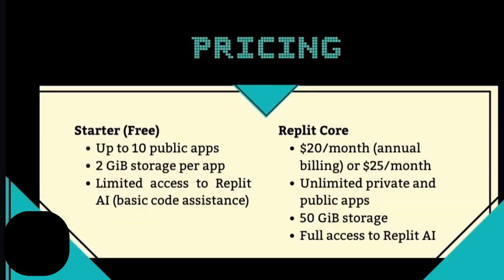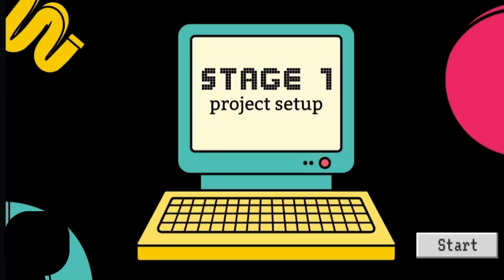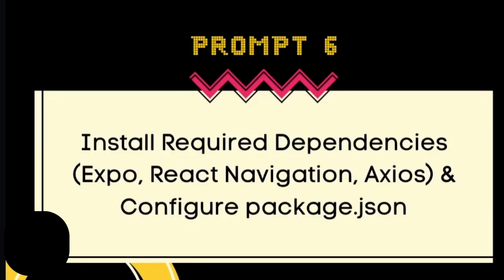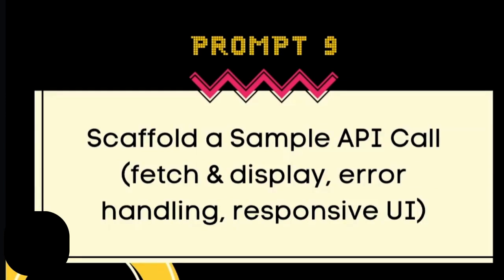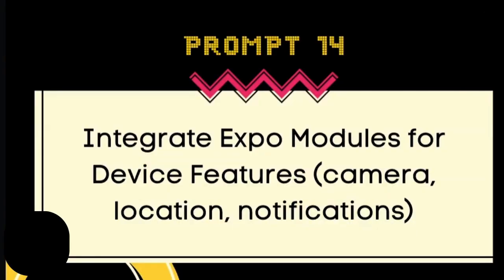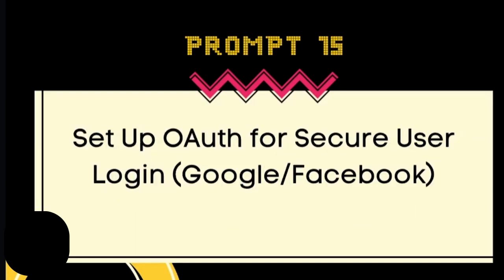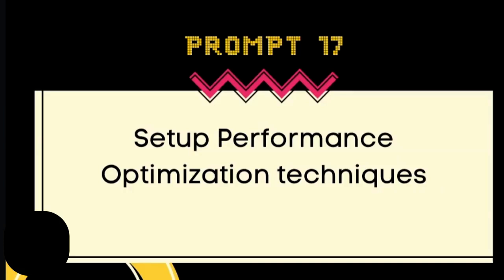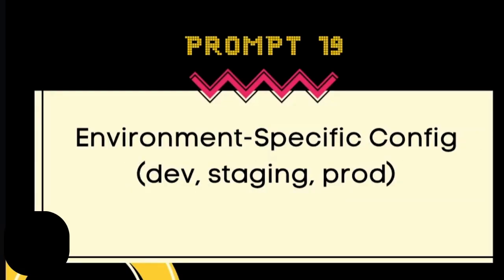Replit Agent Prompting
Replit Agent Prompting: A Comprehensive Guide to Setting Up and Optimizing Your Projects

This video provides a detailed, step-by-step guide on how to set up and optimize projects using Replit.

It covers the essential prompts for various stages, including project setup, API and navigation, development tools configuration, feature expansion, and final optimization and deployment.

00:00 Introduction to Replit
00:21 Replit Pricing Plans
01:07 Stage One: Setting Up Your Project
03:33 Stage Two: Core API and Navigation
04:49 Stage Three: Development Tools
05:46 Stage Four: Feature Expansion
07:33 Stage Five: Optimization and Deployment
09:45 Conclusion and Additional Resources